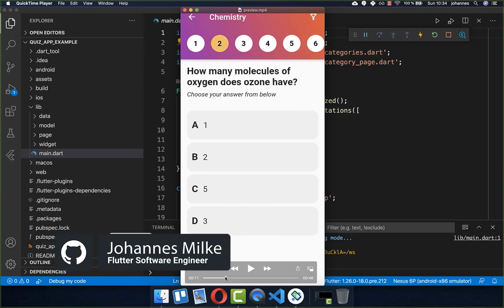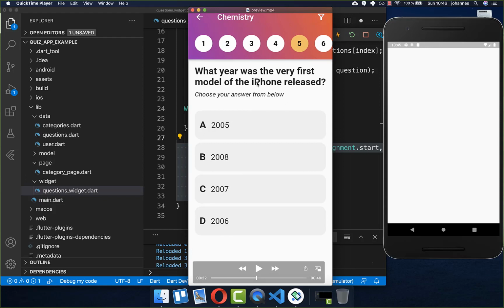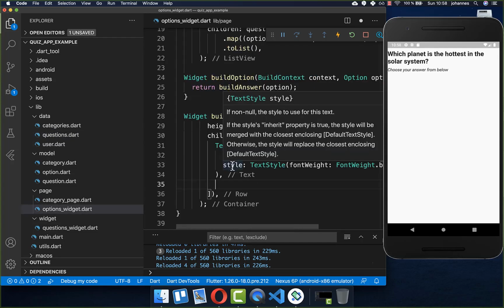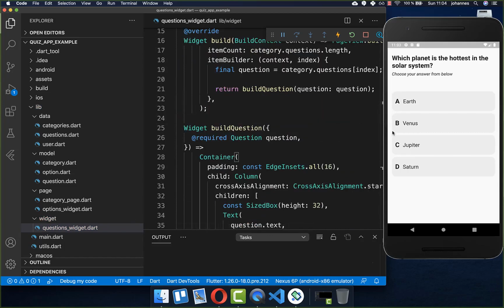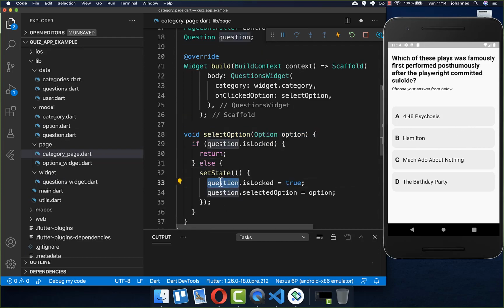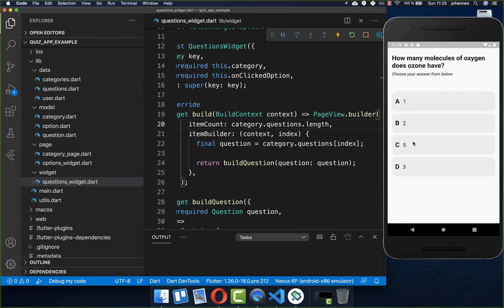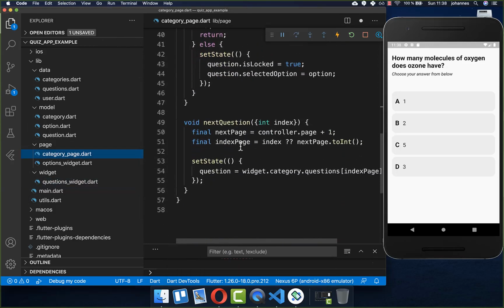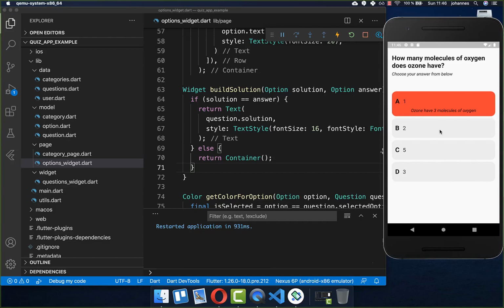Flutter Tutorial - 1/2 Quiz App UI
Let's create a complete Flutter Quiz App UI from scratch with a beautiful design.

TIMELINE
0:00 Introduction Quiz App
0:18 Create Questions UI
3:03 Create Options UI
3:52 Create Option UI
6:57 Select Option
9:56 Highlight Selected Option
11:24 Multiple Questions
14:47 Show Solution